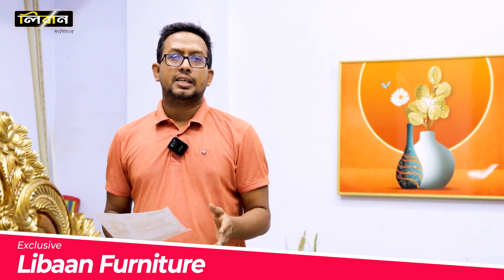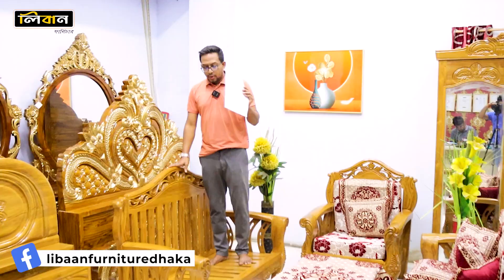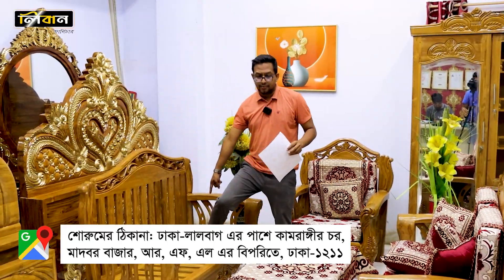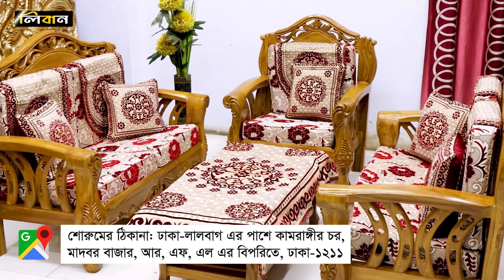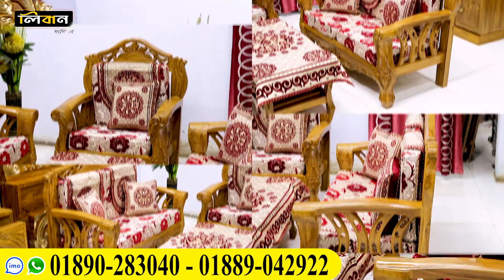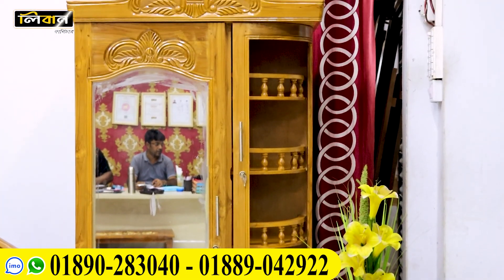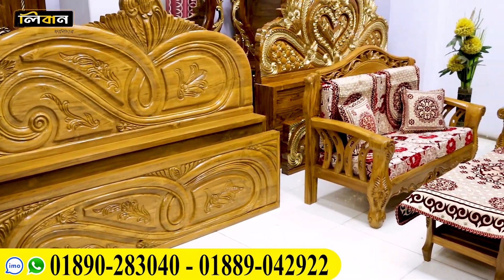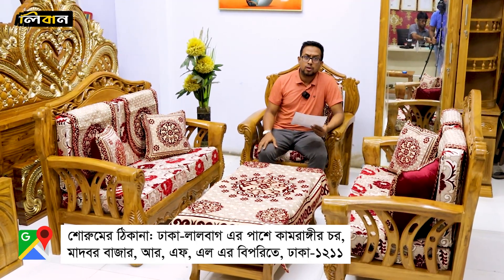ঢাকা দক্ষিণ খানে কি কি দিলাম..? চিটাগাং সেগুন কাঠের | furniture price in bangladesh 2022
আসসালামু আলাইকুম পরম করুনাময় অসীম দয়ালু আল্লাহর নামে শুরু করছি
লিবান ফার্নিচার মানেই চিটাগাং সেগুন কাঠের ফার্নিচার
এখানে সুদক্ষ কারিগর দ্বারা আসবাবপত্র তৈরী করা হয় এবং খুচরা ও পাইকারী বিক্রয় করা হয় ও যে কোন ডিজাইনের ফার্নিচারের অর্ডার নেওয়া হয়।

ভিডিওতে দেখানো প্রোডাক্ট সম্পর্কে জানতে ভিডিও শুরু থেকে শেষ পর্যন্ত মনোযোগ দিয়ে দেখুন
শোরুমের ঠিকানা:
ঢাকা-লালবাগ এর পাশে কামরাঙ্গীরচর, মাদবর বাজার, আর এফ এল এর বিপরিতে, ঢাক-১২১১.